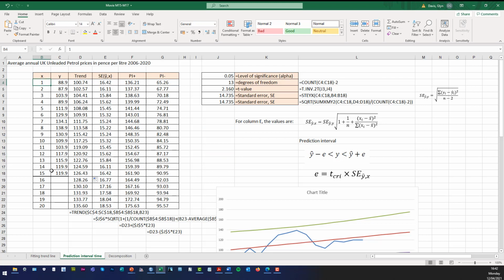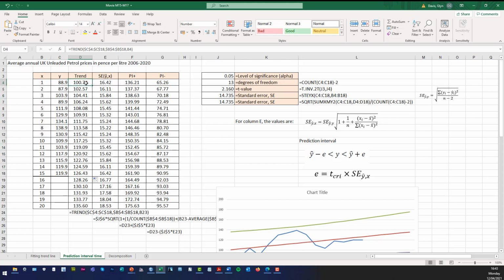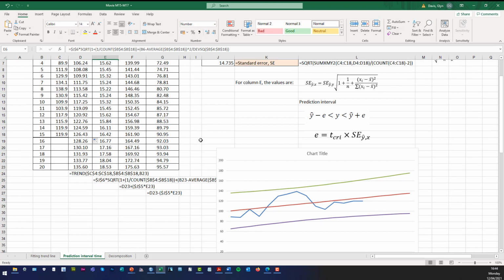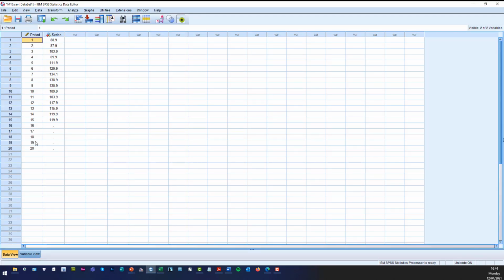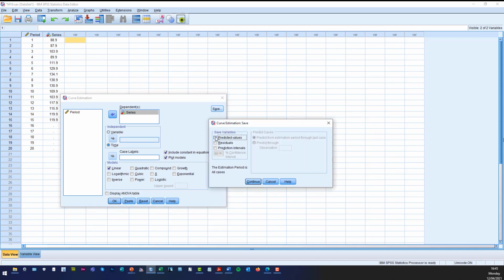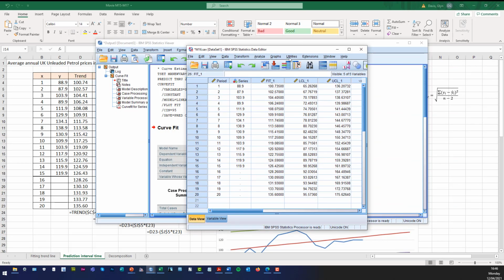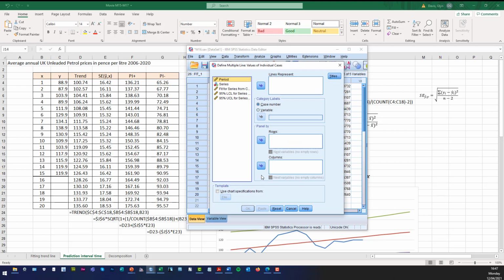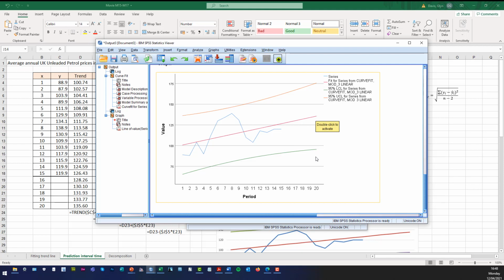M16SPSS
Time series - fitting a Prediction interval to the trend line using SPSS